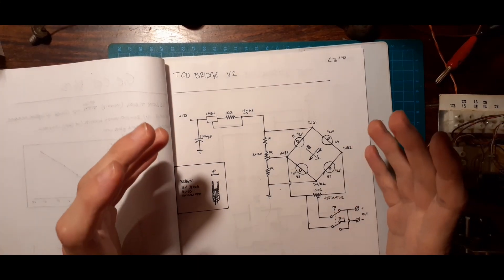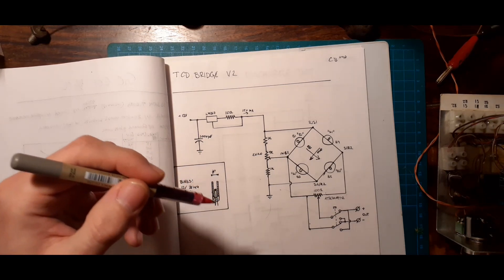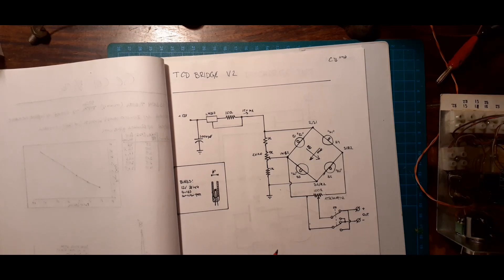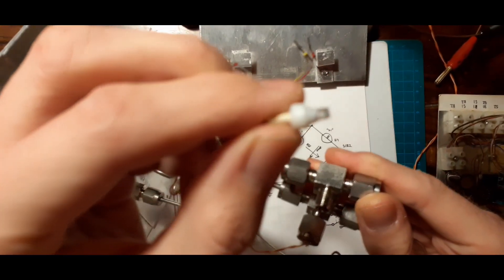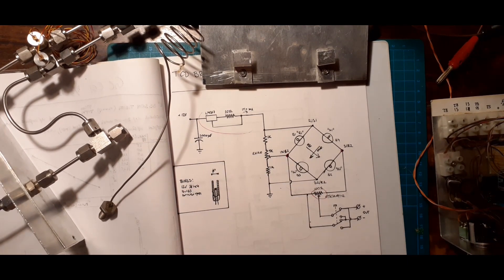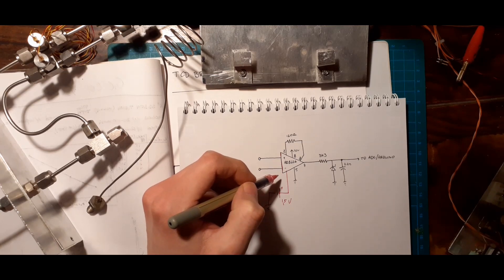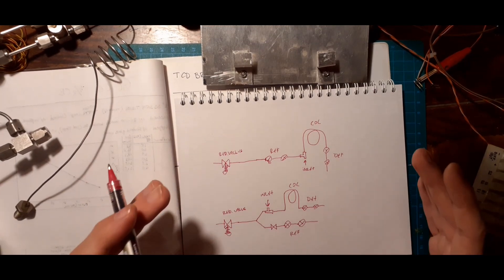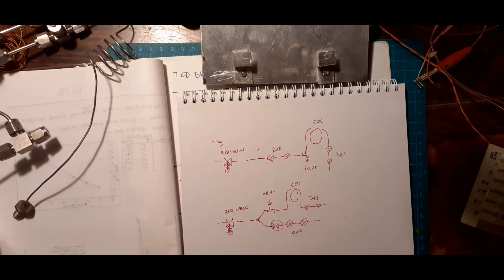DIY Thermal Conductivity Detector (TCD)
Details about the theory and design considerations in construction of a
low-cost thermal conductivity detector. This is an expansion on my previous video on a DIY gas chromatograph.